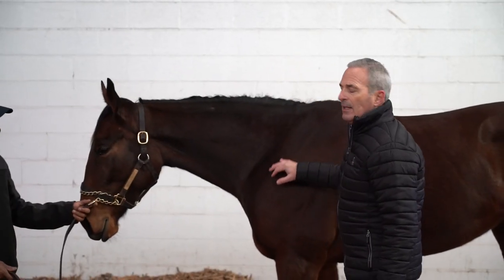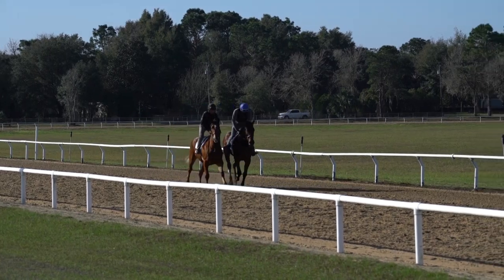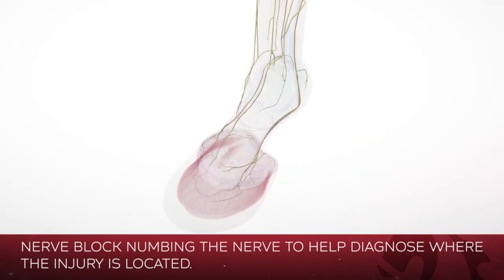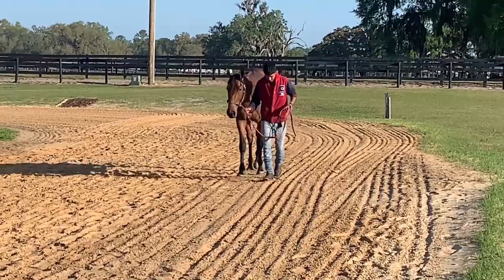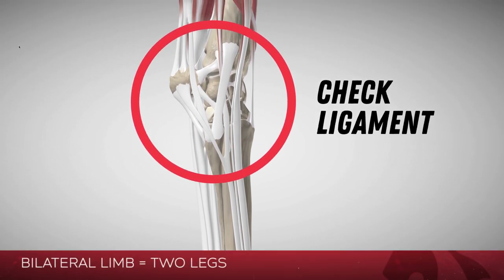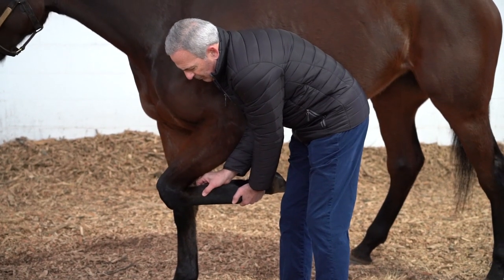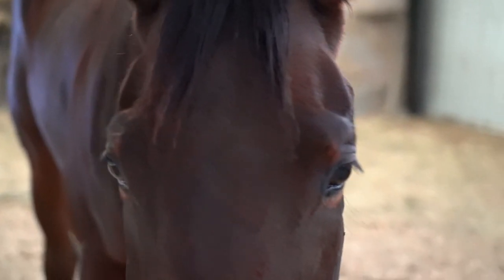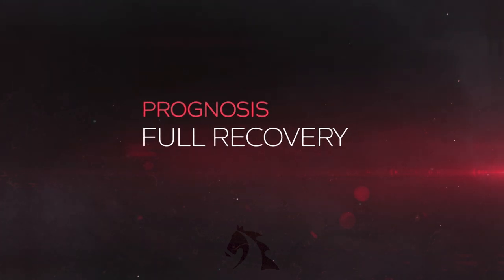Check Ligament Injury and Prognosis: Shared Empire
We caught up with MyRacehorse's resident veterinarian, Dr. Berk, to discuss Shared Empire's injury and prognosis as she continues to progress well in her return to training.